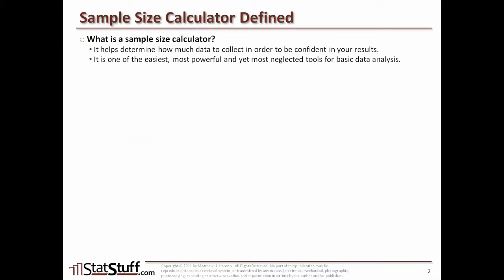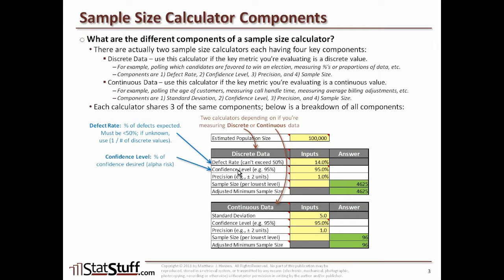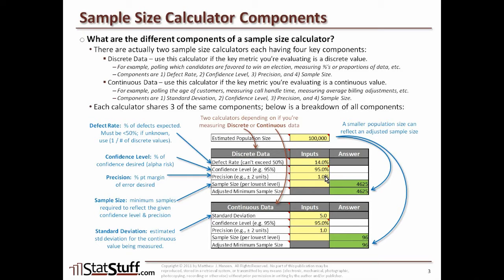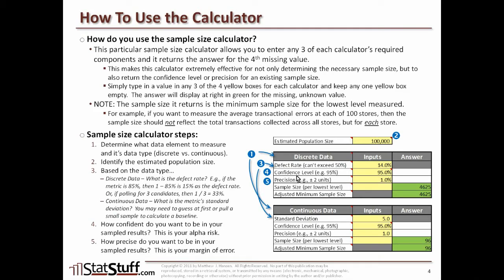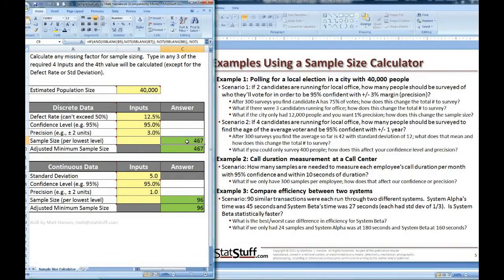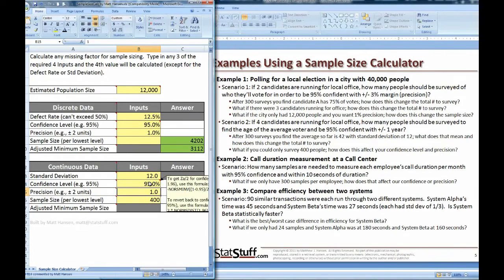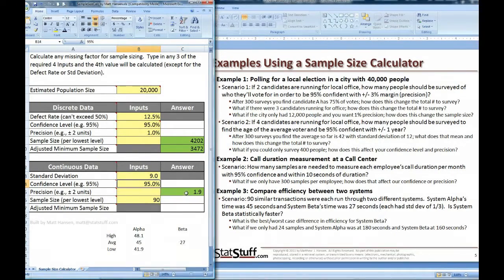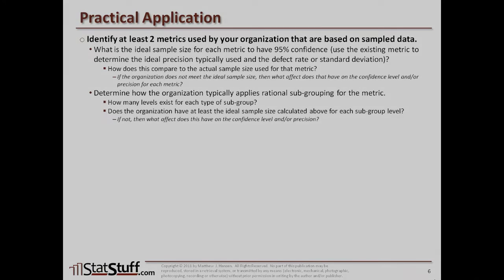#30 Calculating a Sample Size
Video #30 from Intermediate Training Path:
A review of how to calculate a sample size using a Sample Size Calculator.